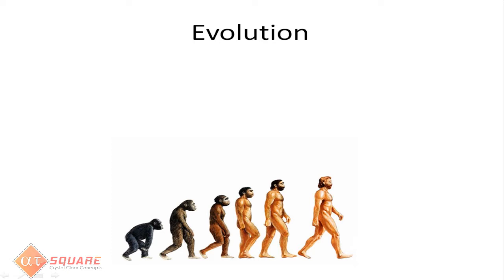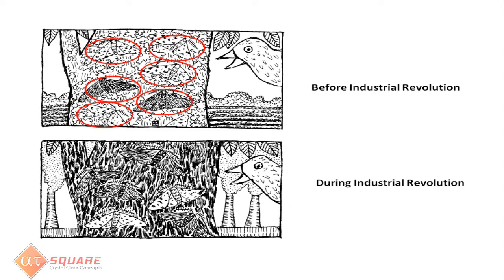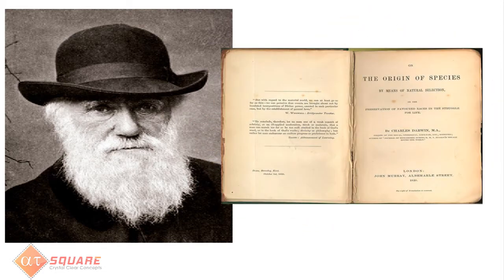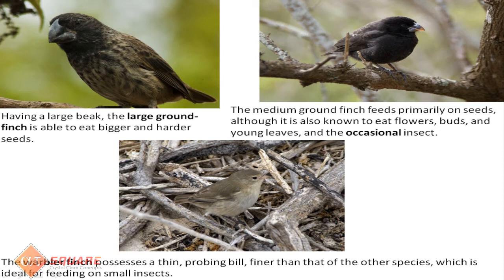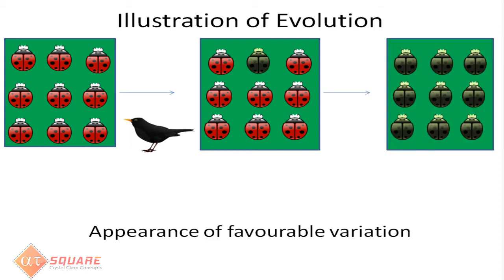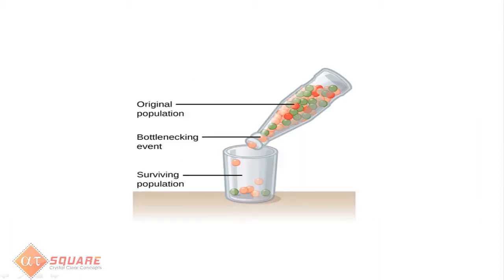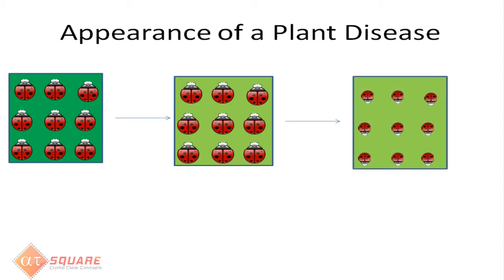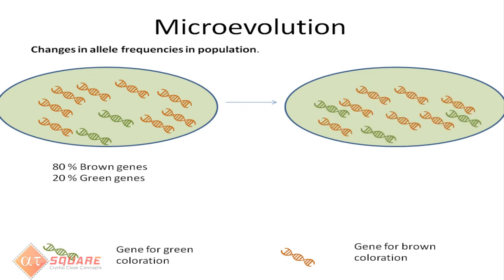HEREDITY AND EVOLUTION |PART-4|CLASS X| BIOLOGY | BY AT Square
AT Square provides free online video lectures for Maths ,Biology , Physics and Chemistry for CBSE IX and  X .
If you’re a student or teacher, we'd love to have you.
Do communicate to us about your feedback by commenting in our videos.